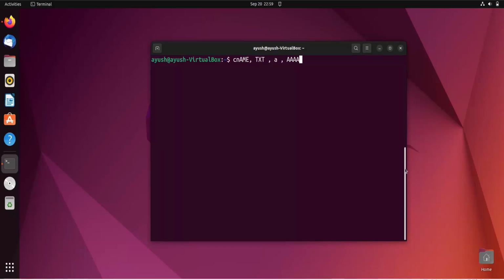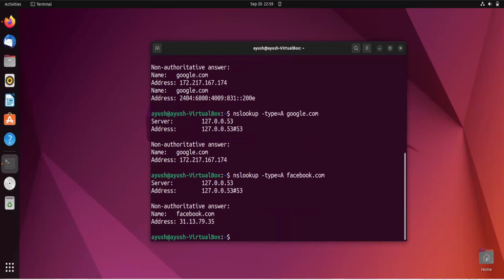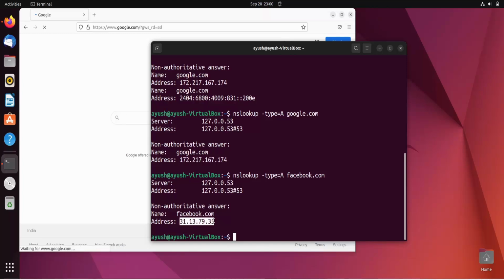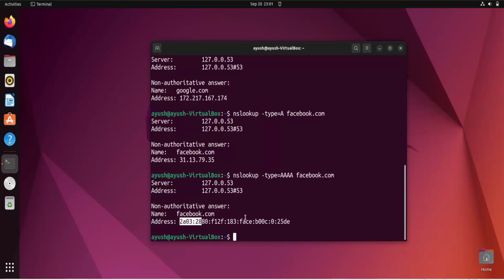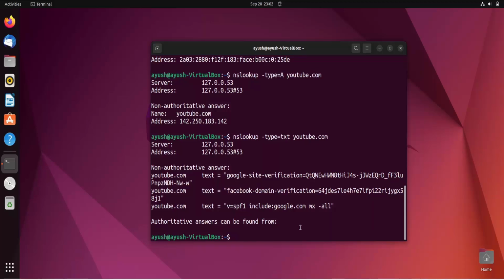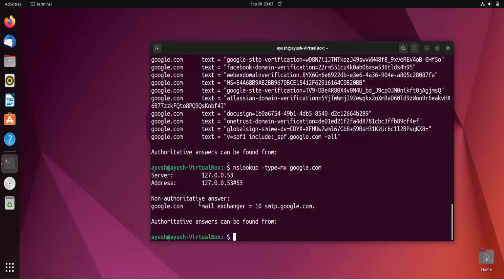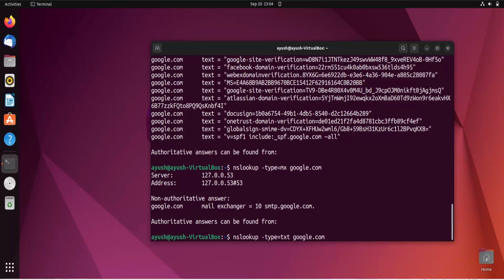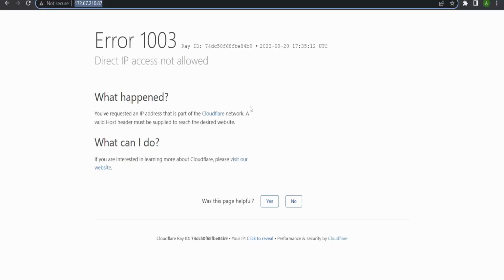How to Use NsLookup Command in Linux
### How to Use NsLookup Commands in Linux

**Description:**

Welcome to our comprehensive guide on using the `nslookup` command in Linux! `nslookup` is a powerful tool used for querying the Domain Name System (DNS) to obtain domain name or IP address mapping information. Whether you're a network administrator, a system administrator, or just someone interested in network troubleshooting, this tutorial will help you understand and effectively use `nslookup` commands to diagnose and resolve DNS-related issues.

1. **Introduction to `nslookup`:**
   - Overview of `nslookup` and its importance.

2. **Performing Simple DNS Queries:**
   - Querying A records (IPv4 addresses).
   - Querying AAAA records (IPv6 addresses).
   - Querying CNAME records (canonical names).

3. **Advanced `nslookup` Commands:**
   - Querying MX records (mail exchange servers).
   - Querying NS records (name servers).
   - Querying SOA records (start of authority).

4. **Interactive Mode vs. Non-Interactive Mode:**
   - Using `nslookup` in interactive mode.
   - Using `nslookup` in non-interactive mode.

5. **Troubleshooting DNS Issues:**
   - Diagnosing DNS problems.
   - Using `nslookup` to find the source of DNS issues.

**Steps to Use `nslookup` Commands:**

1. **Open the Terminal:**
   - Launch your terminal application. You can usually find it in your applications menu or by using a keyboard shortcut (e.g., `Ctrl+Alt+T`).

2. **Basic `nslookup` Command Syntax:**
   - The basic syntax of the `nslookup` command is:
     ```bash
     nslookup [domain_name]

3. **Performing Simple DNS Queries:**
   - To query the A record (IPv4 address) of a domain:
     ```bash
   - To query the AAAA record (IPv6 address) of a domain:
     ```bash
   - To query the CNAME record (canonical name) of a domain:
     ```bash

4. **Advanced `nslookup` Commands:**
   - To query MX records (mail exchange servers) of a domain:
     ```bash
   - To query NS records (name servers) of a domain:
     ```bash
   - To query SOA records (start of authority) of a domain:
     ```bash

5. **Using `nslookup` in Interactive Mode:**
   - Start `nslookup` in interactive mode by simply typing `nslookup` and pressing Enter:
     ```bash
     nslookup
   - In interactive mode, you can type multiple queries without exiting `nslookup`. For example:
     ```bash
    - server 8.8.8.8
     Default server: 8.8.8.8
     Address: 8.8.8.8#53

     Server: 8.8.8.8
     Address: 8.8.8.8#53

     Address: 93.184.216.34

6. **Using `nslookup` in Non-Interactive Mode:**
   - To perform a quick DNS query without entering interactive mode, simply use the command with the desired options:
     ```bash

7. **Troubleshooting DNS Issues:**
   - **Check DNS Resolution:**
     - Verify if a domain name resolves to an IP address:
       ```bash
   - **Check Specific DNS Servers:**
     - Query a specific DNS server by specifying its IP address:
       ```bash
   - **Verify Mail Servers:**
     - Check the mail servers for a domain:
       ```bash

8. **Common Issues and Solutions:**
   - **No Response from Server:**
     - Ensure you are connected to the internet and the DNS server is reachable.
   - **Non-Authoritative Answer:**
     - Indicates the response is from a cache and not directly from the authoritative DNS server. This is usually not an issue unless you need the most current data.

**Conclusion:**

By mastering `nslookup` commands, you can effectively query DNS records and troubleshoot DNS-related issues in a Linux environment. This powerful tool is essential for network administrators and anyone interested in network management and troubleshooting.

This guide ensures you are equipped with the knowledge to use `nslookup` commands effectively, enhancing your ability to manage and troubleshoot DNS issues in a Linux environment.